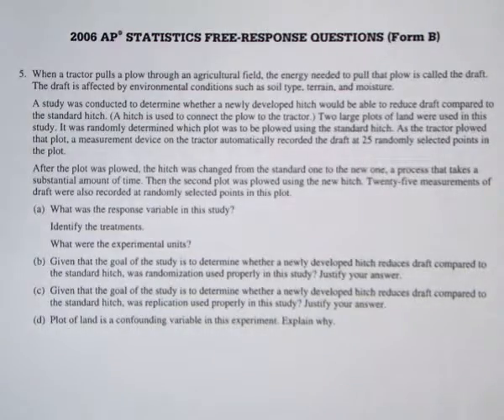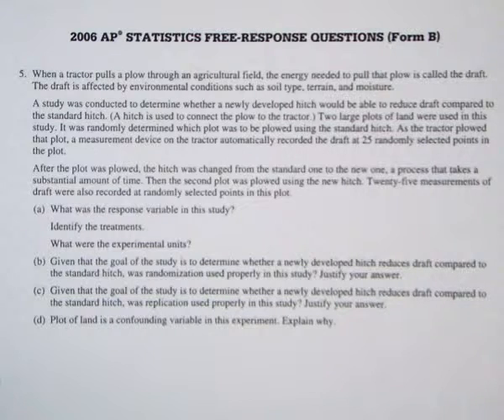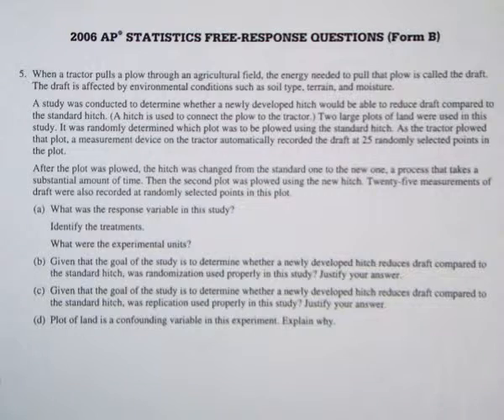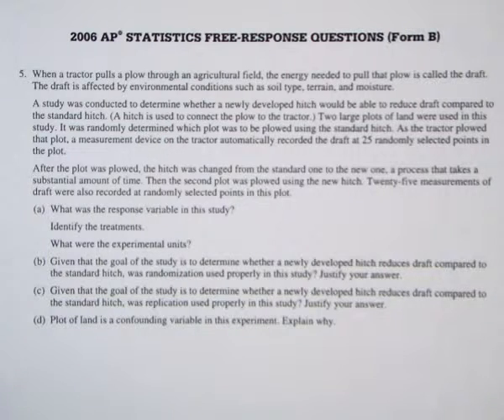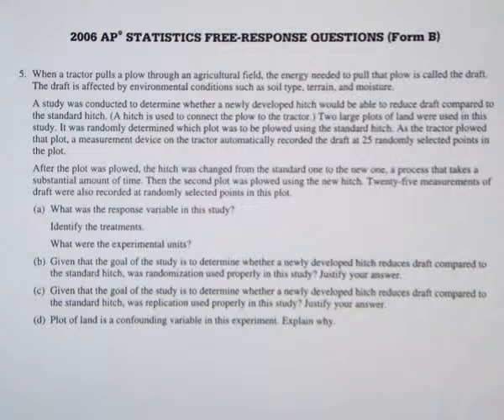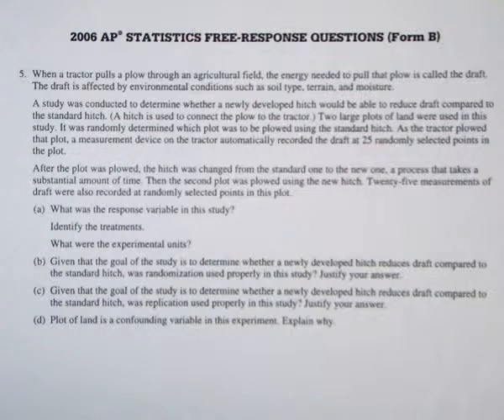Ch 13 Tractor Pull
AP Statistics Tractor Pull Problem